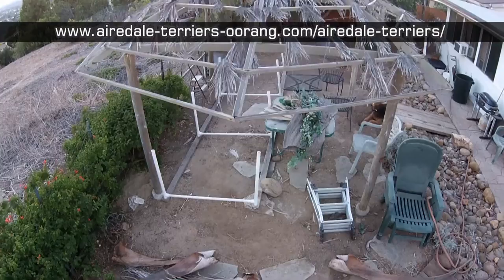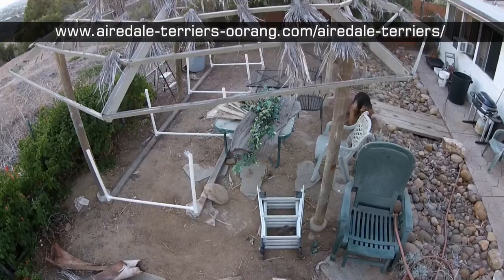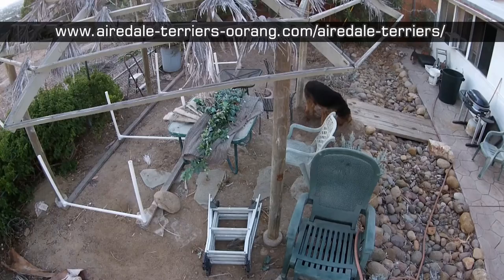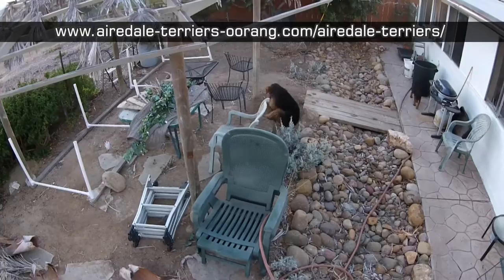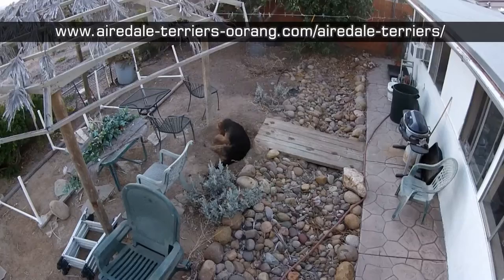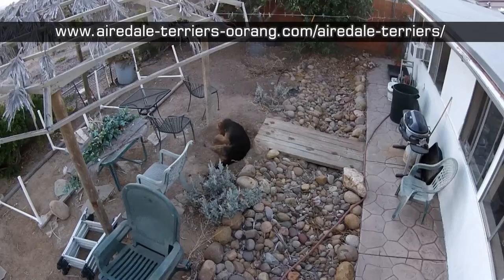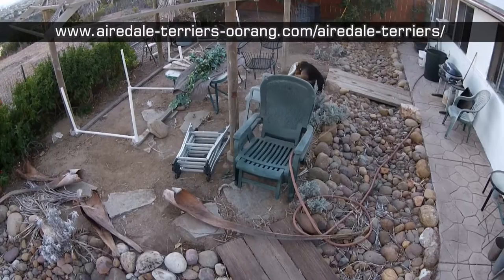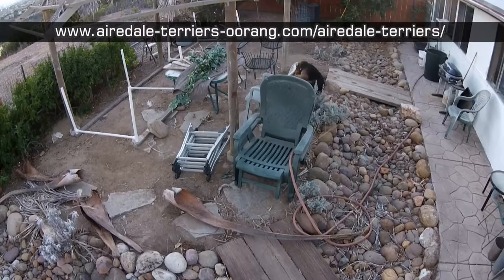Airedale Terriers Aerial Drone Photography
Using a DJI Phantom 2 Vision Plus quadcopter for this video.

These Mountain Airedales are loving,trustworthy and faithful friends!

Airedales are truly one of a kind! Long love the King! Yes, the Airedale Terriers are charismatic dogs and really affectionate too! Plus, the Airedale is VERY smart and fun loving!

 Airedale Terrier Aerial Drone Photography